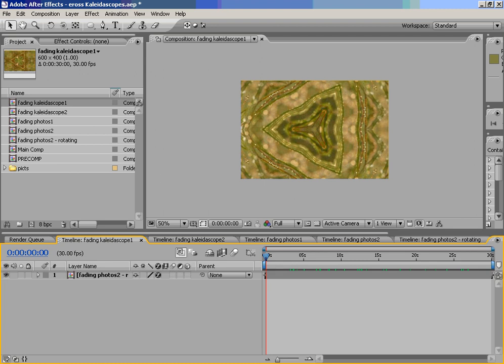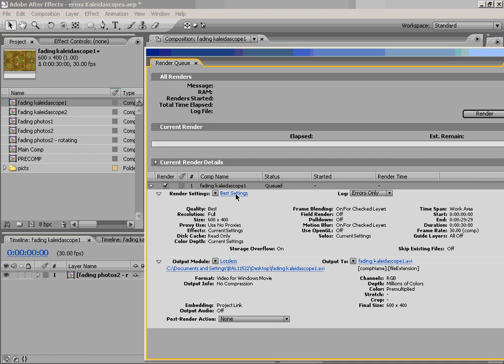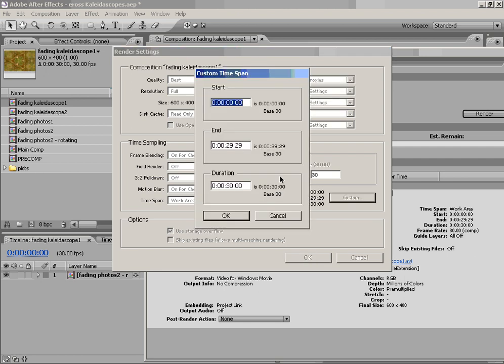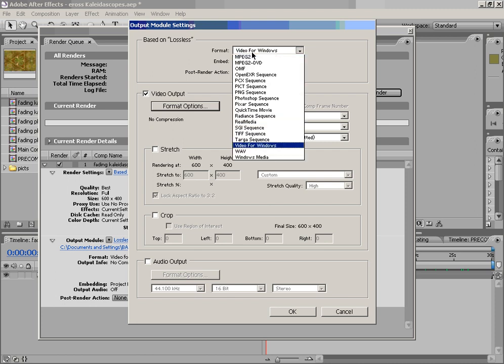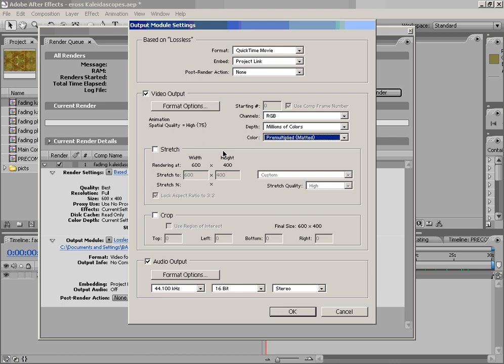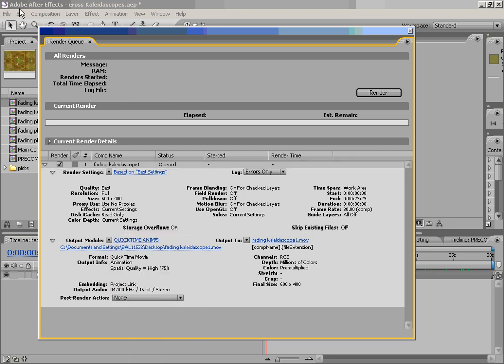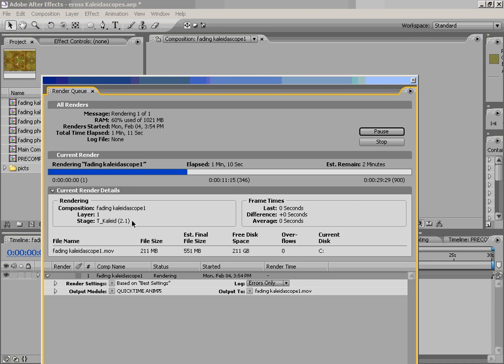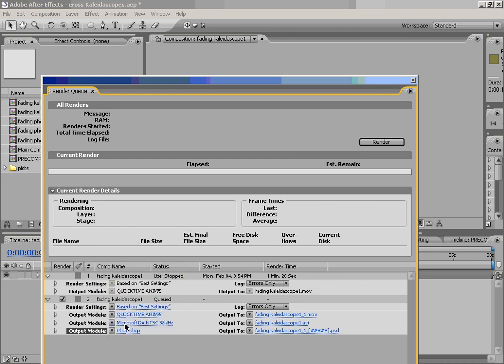AfterFX 08a render settings